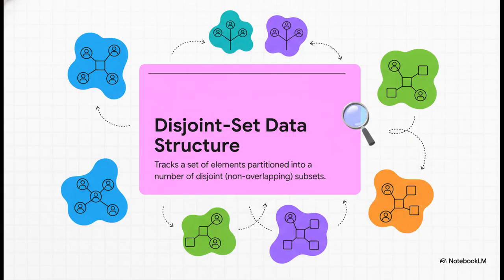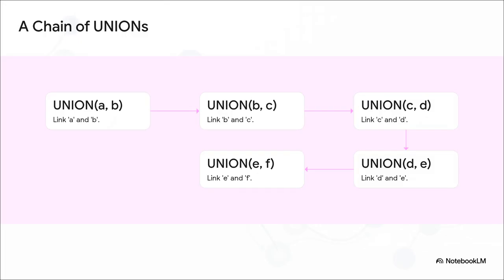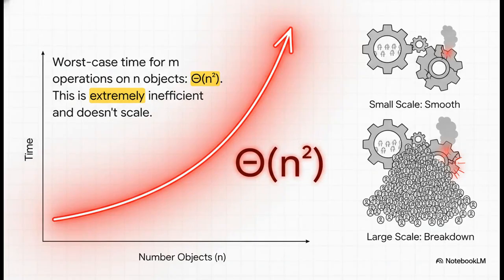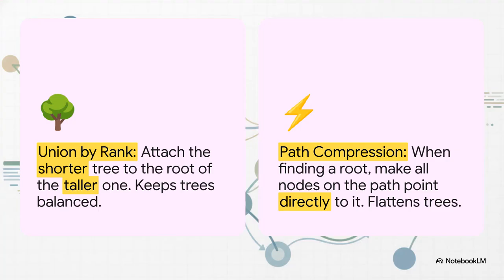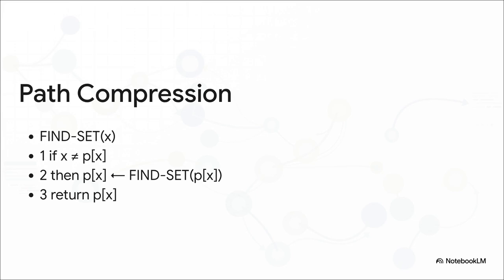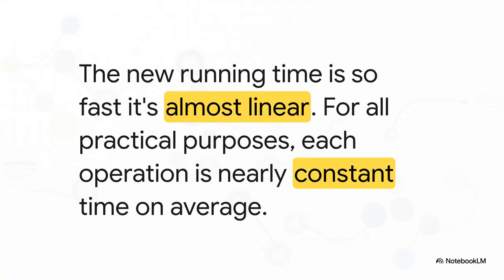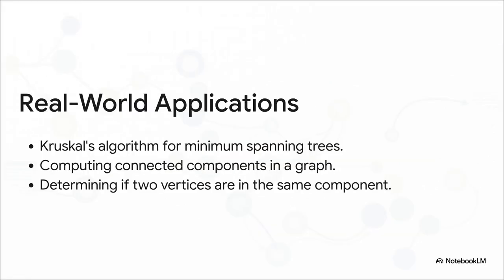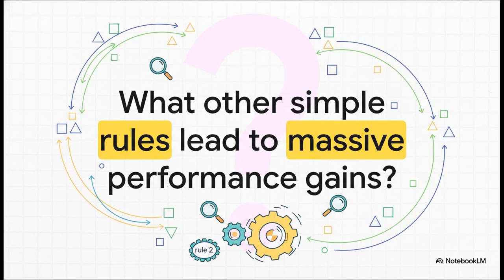Union-Find:Slow to Super Fast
In this video, we explain the Union algorithm, a key operation in the Disjoint Set data structure.
You’ll learn how the union operation combines two separate sets into one and why it plays an important role in solving connectivity and grouping problems efficiently.

📌 Note: This video is created with the help of AI tools to deliver a clear and student-friendly explanation.